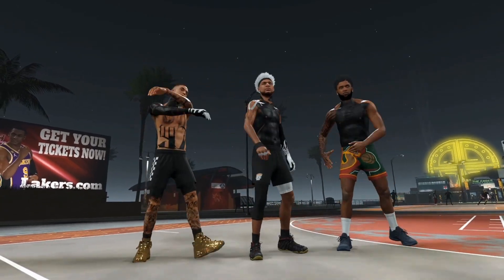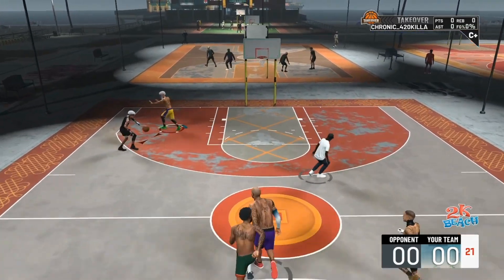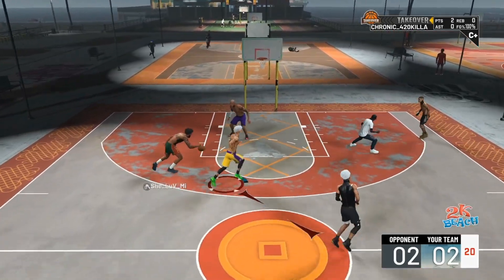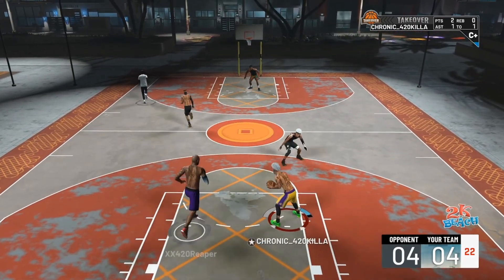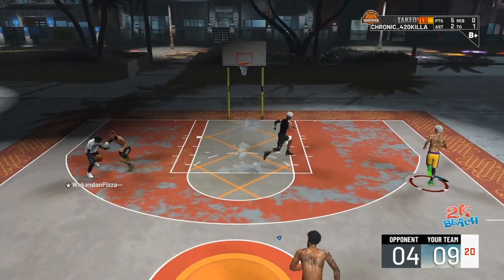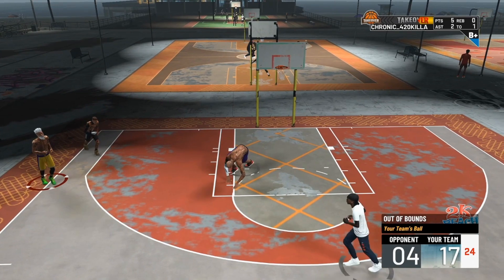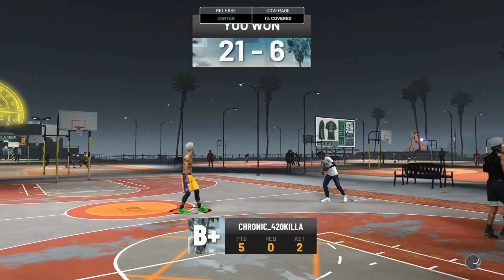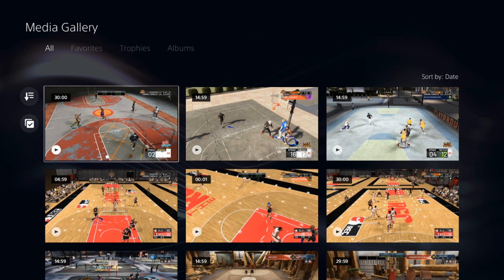ZENS ARE STILL IN 2K21 CURRENT GEN AFTER THE "PATCH" GAMEPLAY AND PROOF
Hey guys in the video above I accidentally played with a random zen user after the NEW PATCH. I thought they patched the zen but they did not the random I was playing with was using one. I've never played with a cheater before but I went with it. He admitted to using a zen and was super cool so please don't report the man. THANKS
Build videos and gameplay jump shots dribble moves and irl stuff as well. Request if youd like to see a specific build, this is a small channel trying to grow. I hope you enjoy God Bless!

BEST GLASS-CLEANING SHOT CREATOR BUILD in NBA 2K21 | 72+ BADGE UPGRADES | RARE DEMIGOD BUILD
NEW MOST OVERPOWERED DEMIGOD BUILDS
NEW RARE DEMIGOD BUILDS
How To Make A Glass-Cleaning Shot Creator On Next-Gen NBA 2K21
Best Glass-Cleaning Shot Creator Build Creation Tutorial
Glass-Cleaning Shot Creator
70 Badge Demigod
72 Badge Upgrades
Best Build
Rarest Build
NBA 2K21
Next-Gen NBA 2K21
Patch 4
After Patch 4
Next-Gen
PS5